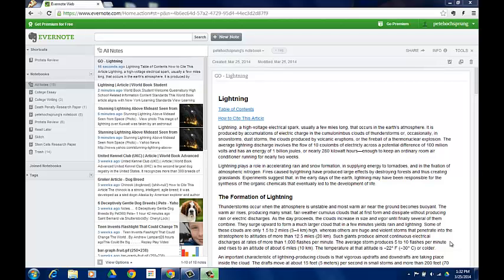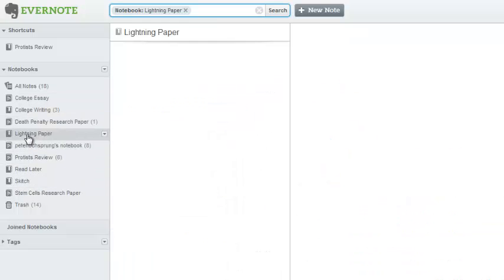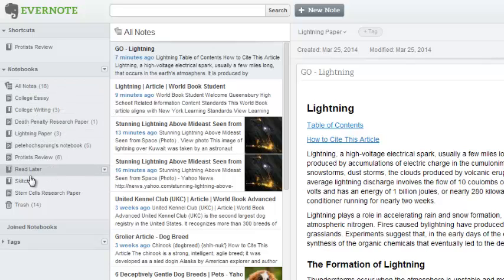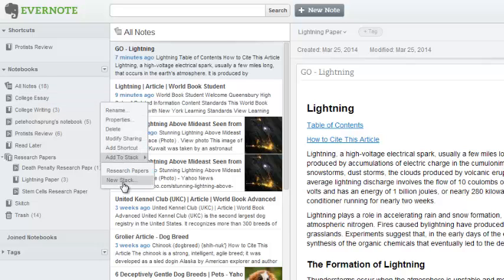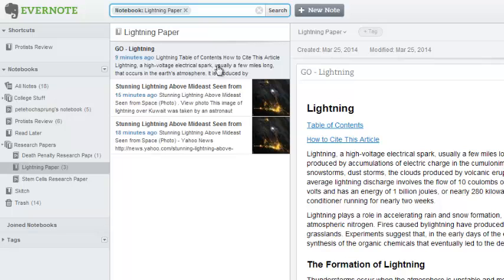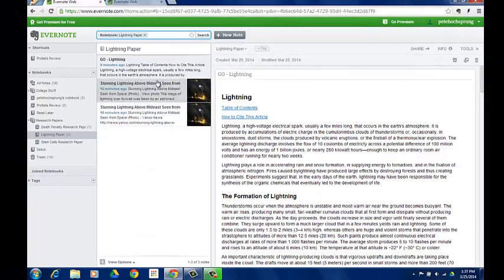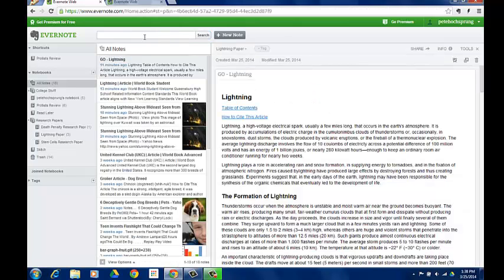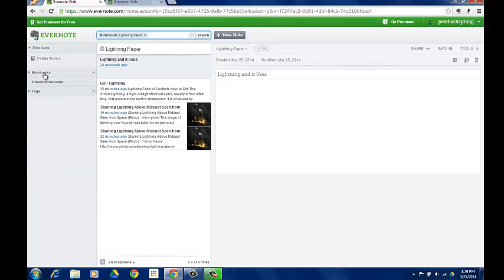6 Evernote Organizing Notes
learn how you can organize your clipped content into notebooks and stacks. You will also see how you can share your content with others through personal invitations or a public web link.